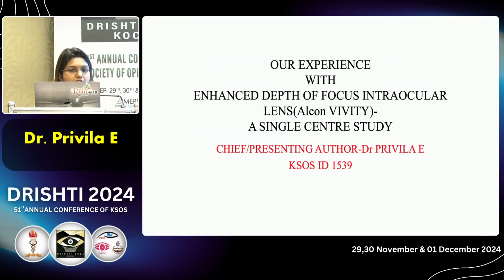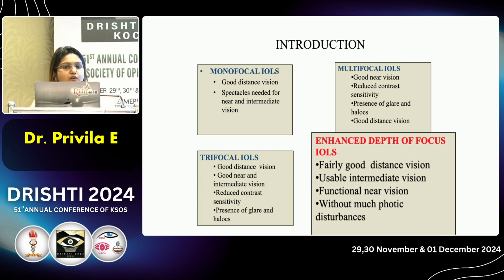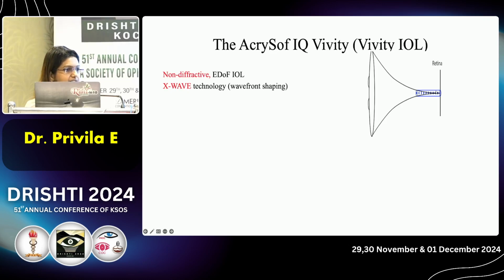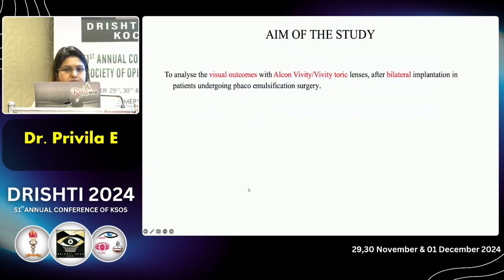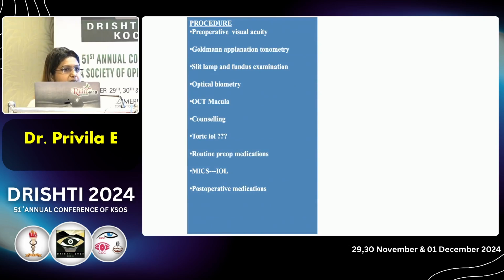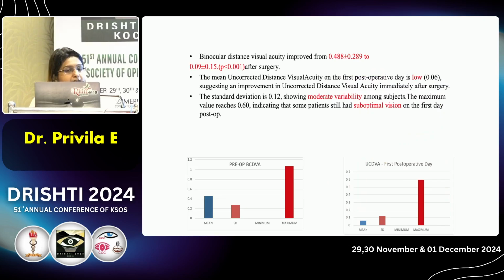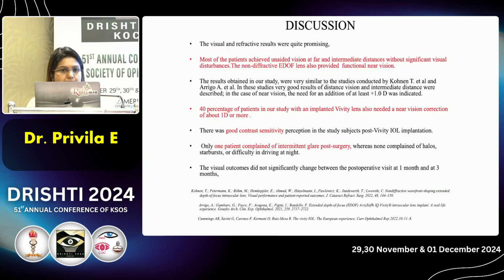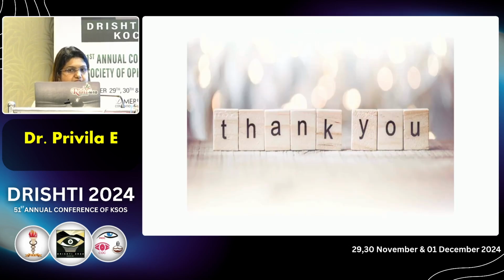KSOS2024 Dr Privila E FP47 OUR EXPERIENCE WITH ENHANCED DEPTH OF FOCUS INTRAOCULAR LENSES A